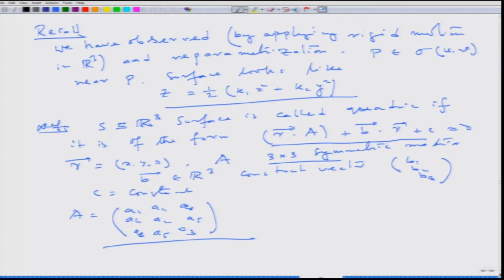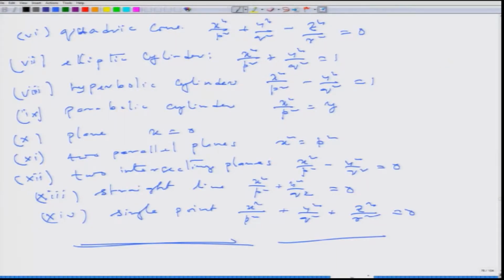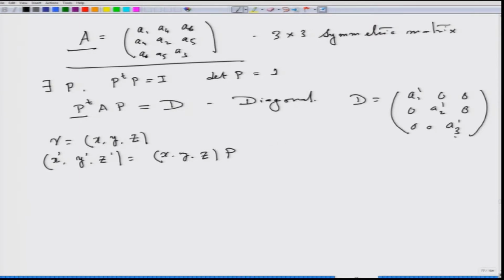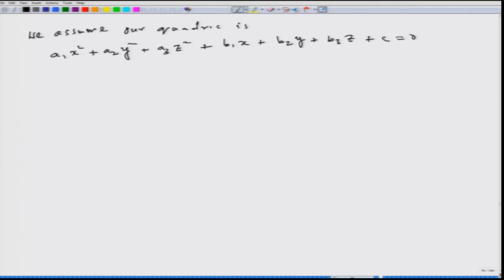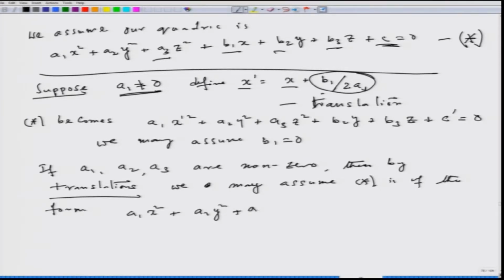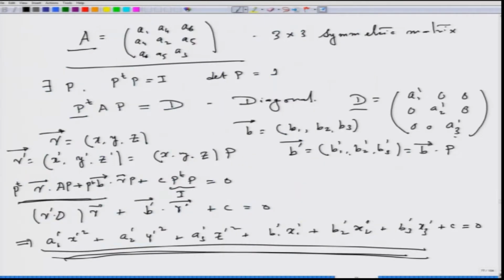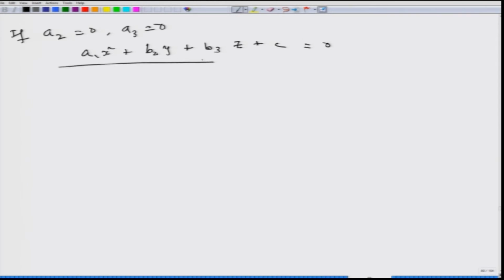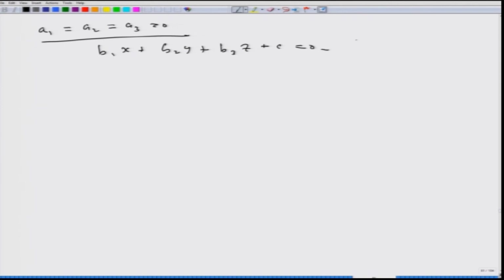Classification of Quadratic Surface